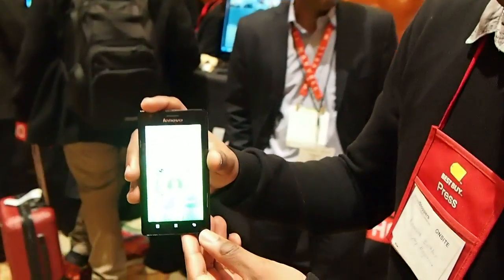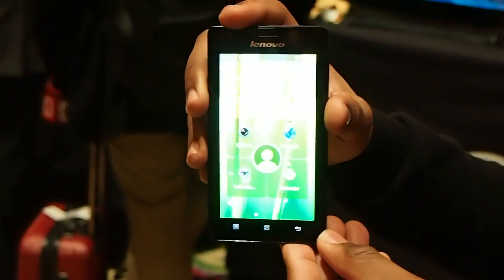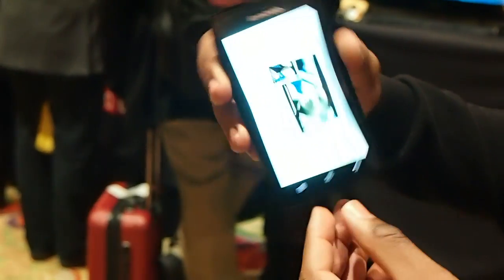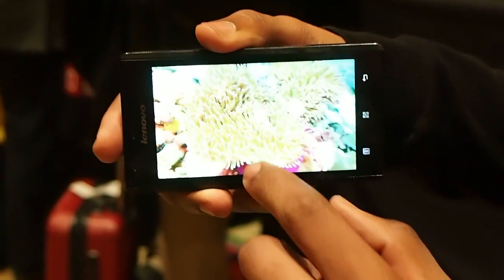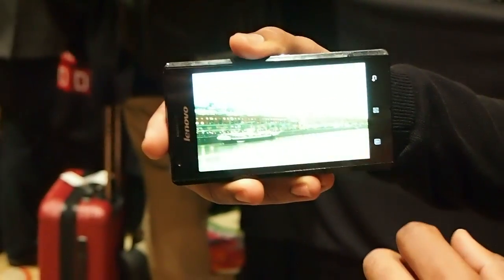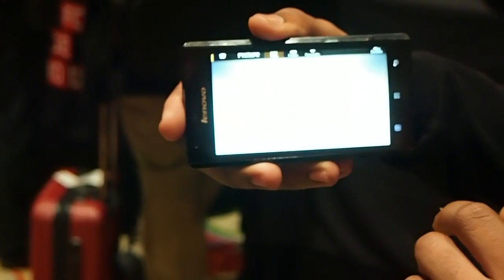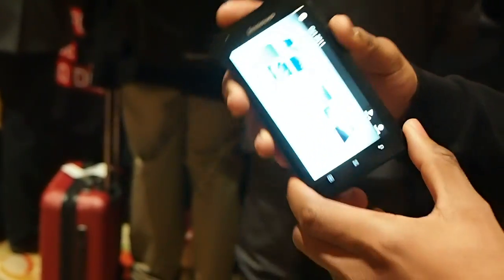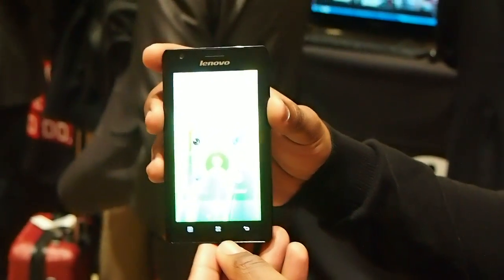Lenovo K800: Video Hands On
We go hands on with the Lenovo K800, the first smartphone with an Intel Atom processor.